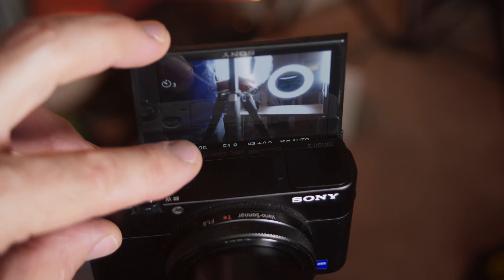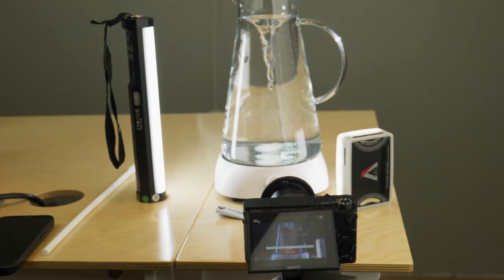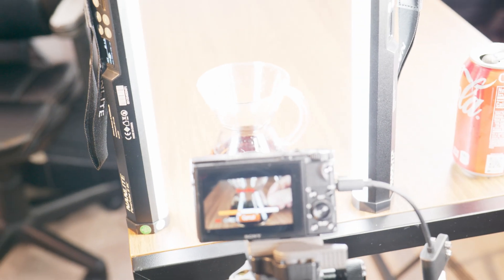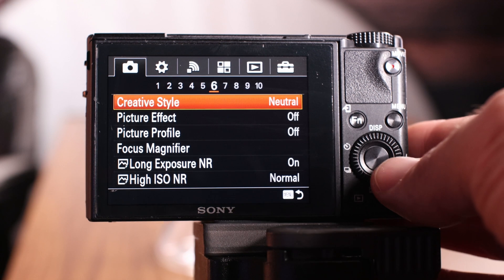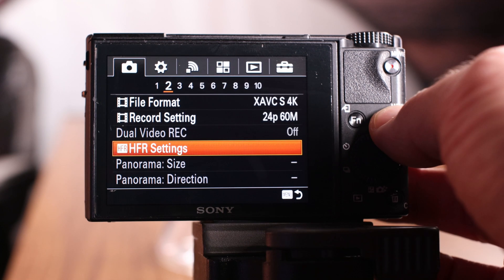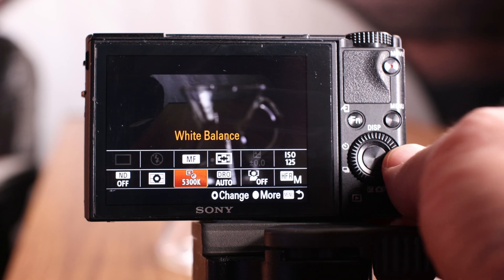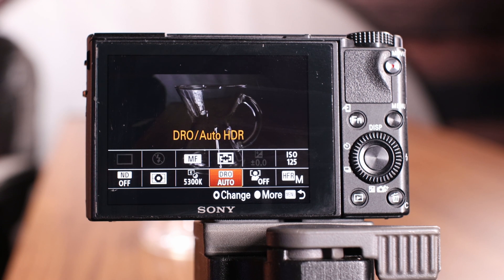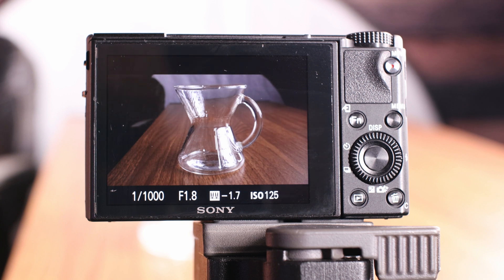What does 960 frames per second look like on the Sony RX100V?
The Sony RX100V (mark 5) is a unique camera with a super power most people don’t know about; slow motion. You have probably seen many people brag about their 4k, 120 fps cameras, which is impressive…but what about 240 fps at an ‘almost HD of 1824x1026? Or how about 960 fps at 1244x420?

Learn more about the RX100V’s super power, how to set up this special camera to film in slow motion and about some of the crazy slow motion camera competitors. Enjoy the show!

Chapters:
0:00 - Intro
0:55 - The Super Power
2:13 - Initial Considerations
3:05 - Setup
9:53 - Other Options
11:43 - Final Thoughts

FILMING SETUP
CAMERAS - Canon M50, Panasonic S5, Blackmagic 6k Pro

MIC: Rode Video Mic Pro+
LENS on Canon M50: Canon EFS 18-55mm, F4-5.6
LENS on Panasonic S5: S-S50, 50mm F1.8
LENS on Blackmagic 6K pro: Sigma Art 18-35mm F1.8

KEY LIGHT: amaran 200d, 200W
FILL LIGHT: NL 660, 40W
RING LIGHT: Weeylite WE-10 - love this RGB light for the $
SHOULDER LIGHT: Came TV-Pro 300W